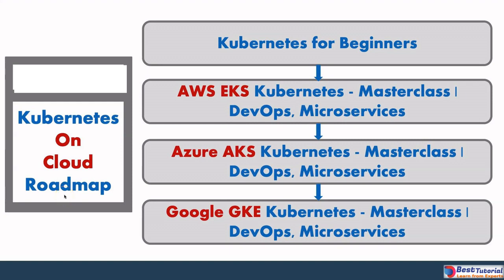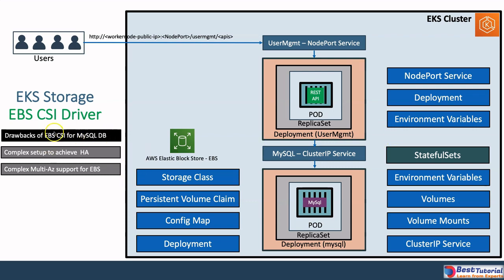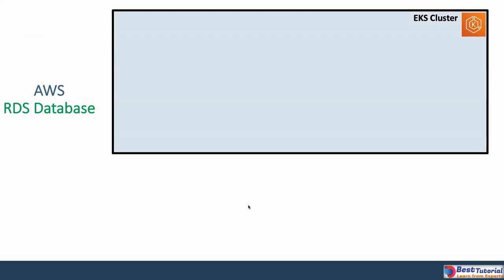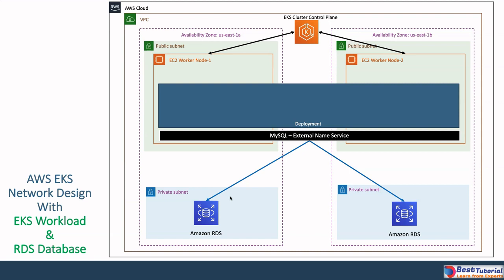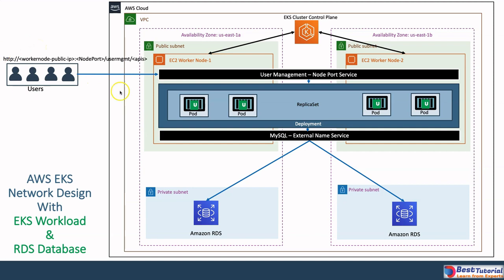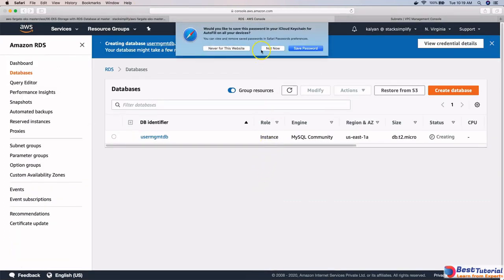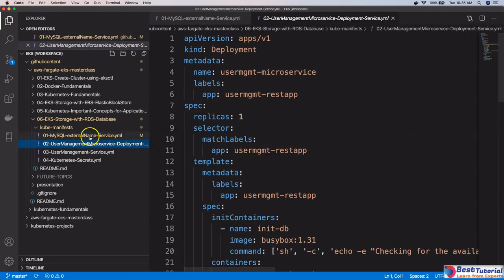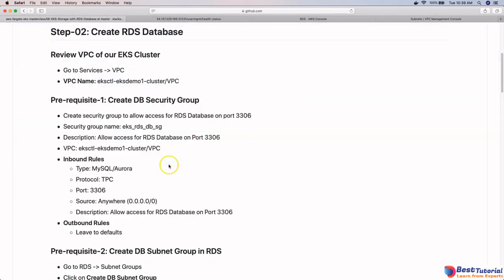🚀 07 EKS Hosted Applications Storage with AWS RDS Relational Database Service 🔥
🚀 07 EKS Hosted Applications Storage with AWS RDS Relational Database Service 🔥 AWS EKS Kubernetes DevOps Microservices

Docker, EBS, RDS, CLB, NLB, ALB, Fargate, ECR, CloudWatch, Route53, Certificate Manager, X-Ray, Ingress, Autoscaling, SNS

*** Timestamps ***
    07:29:54 - 069   EKS Storage RDS DB Introduction
    07:40:24 - 070   Create RDS DB
    07:51:59 - 071   Create Kubernetes ExternalName Service Other Manifests Deploy Test

AWS Services Covered
 1. AWS EKS – Elastic Kubernetes Service
 2. AWS EBS – Elastic Block Store
 3. AWS RDS – Relational Database Service MySQL
 4. AWS CLB – Classic Load Balancer
 5. AWS NLB – Network Load Balancer
 6. AWS ALB – Application Load Balancer
 7. AWS Fargate – Serverless
 8. AWS ECR – Elastic Container Registry
 9. AWS Developer Tool – CodeCommit
 10. AWS Developer Tool – CodeBuild
 11. AWS Developer Tool – CodePipeline
 12. AWS X-Ray
 13 AWS CloudWatch – Container Insights
 14. AWS CloudWatch – Log Groups & Log Insights
 15. AWS CloudWatch – Alarms
 16. AWS Route53
 17. AWS Certificate Manager
 18. EKS CLI – excel
 19. AWS SNS – Simple Notification Service

Kubernetes Concepts Covered
 1. Kubernetes Architecture
 2. Pods
 3. ReplicaSets
 4. Deployments
 5. Services – Node Port Service
 6. Services – Cluster IP Service
 7. Services – External Name Service
 8. Services – Load Balancers
 9. Services – Ingress Service
 10. Services – Ingress SSL & SSL Redirect
 11. Services – Ingress & External DNS
 12. Imperative – with Kubectl
 13. Declarative – Declarative with YAML
 14. Secrets
 15. Init Containers
 16. Liveness & Readiness Probes
 17. Requests & Limits
 18. Namespaces – Imperative
 19. Namespaces – Limit Range
 20. Namespaces – Resource Quota
 21. Storage Classes
 22. Persistent Volumes
 23. Persistent Volume Claims
 24. Annotations
 25. Canary Deployments
 26. HPA – Horizontal Pod Autoscaler
 27. VPA – Vertical Pod Autoscaler
 28. CA – Cluster Autoscaler
 29. DaemonSets
 30. DaemonSets – Fluentd for logs
 31. Config Maps

learn aws with expert
aws crash course
aws complete tutorial
aws complete course
aws full course
aws basic to advanced
aws projects
best youtube channel to learn aws
best aws video
best aws tutorial
best aws course
full stack aws tutorial
full stack aws course
complete aws course
complete aws tutorial
amazon eks
docker
aws
kubernetes
devops
microservices
AWS EKS Kubernetes DevOps Microservices
kubernetes tutorial
devops full course
microservices tutorial
microservices architecture
devops tutorial
eks create cluster
eksctl create cluster
aws eks kubernetes tutorial
aws eks cluster setup
docker tutorial
aws ebs
aws rds
aws clb
aws nlb
aws ecr
aws alb
aws cloudwatch
aws route53
eks cli
aws sns
elastic kubernetes service
kubernetes aws
devops training
best aws tutorial
best kubernetes tutorial
best devops tutorial
best microservices tutorial
best docker tutorial
AWS EBS Elastic Block
best tutorial
kubectl commands
amazon web services
aws certification
kubernetes docker
docker on kubernetes
kubernetes networking